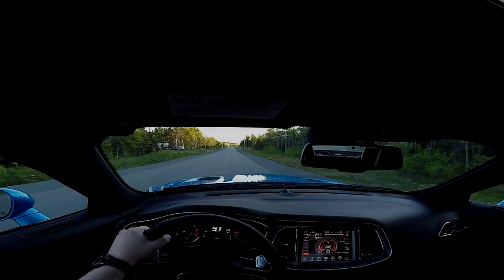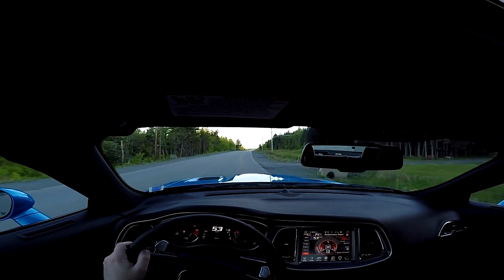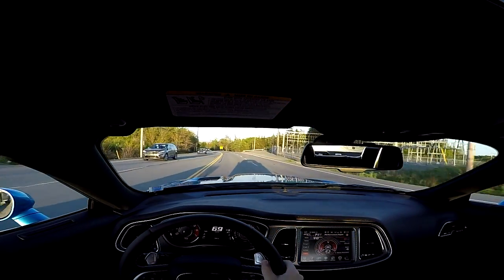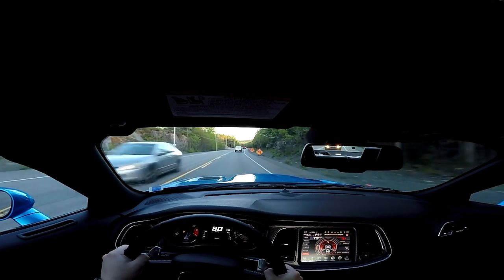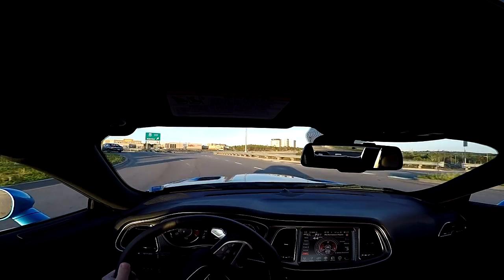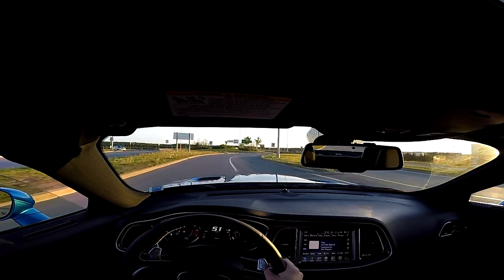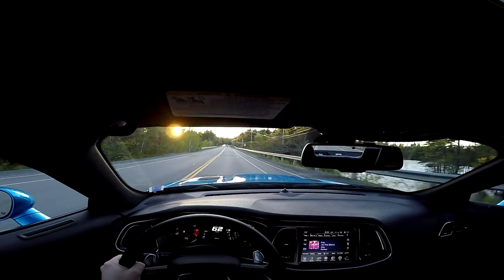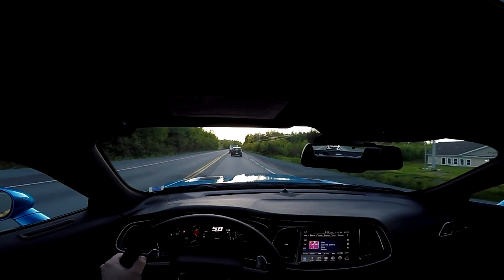Hellcat Mods?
Talking about some hellcat mods